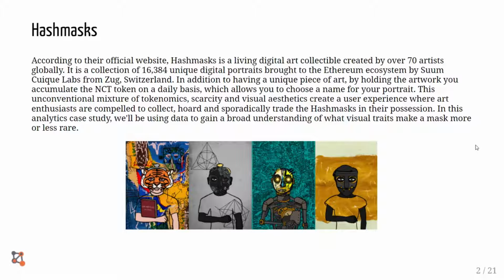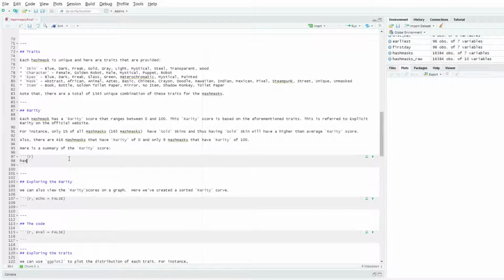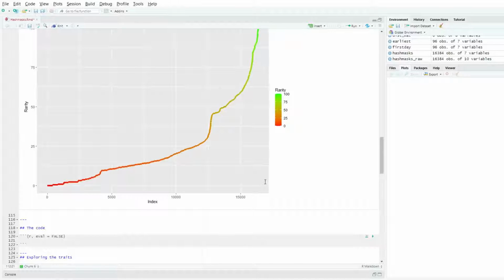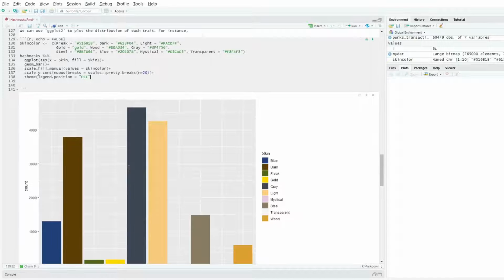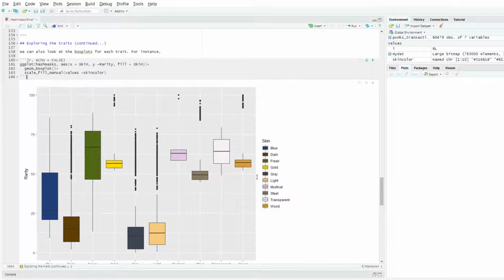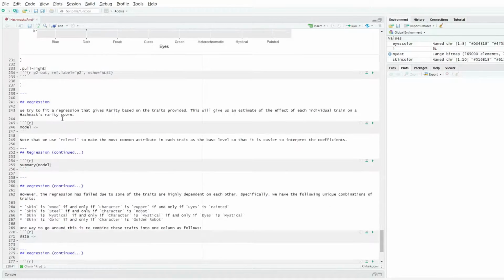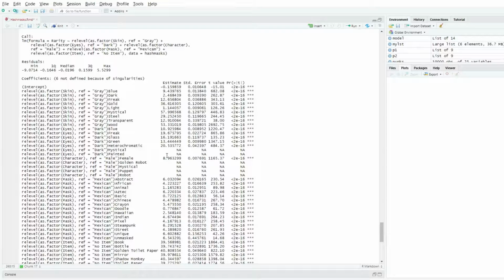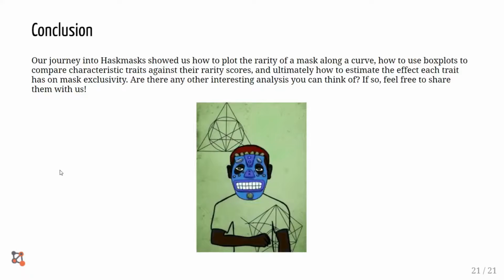Hashmask Rarity Analysis - Case Study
This video lecture walks our excited digital data omniacs through an analysis of the Hashmask NFT collection using the R programming language. It is one of many case studies created for the Learning Data Science on the Ethereum Blockchain with @omnianalytics online course.